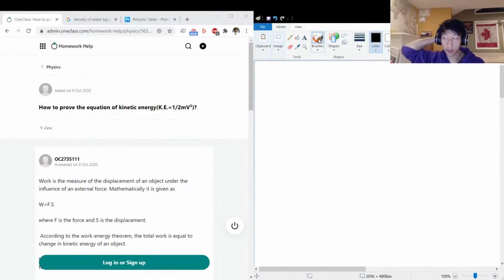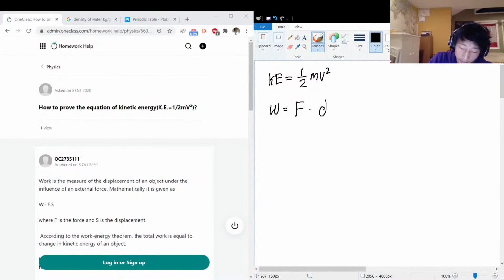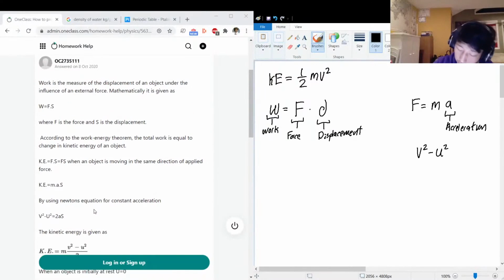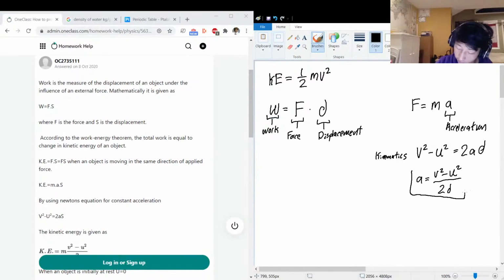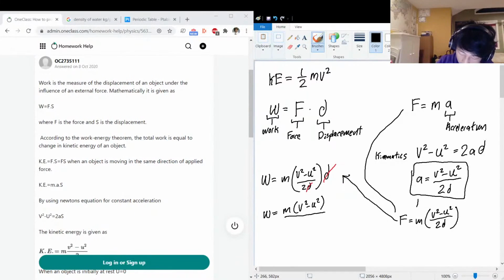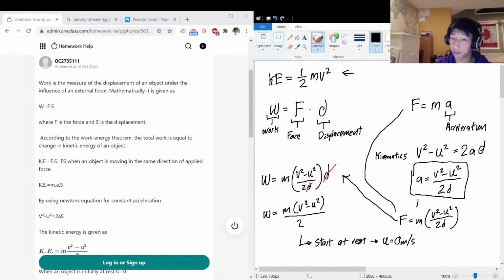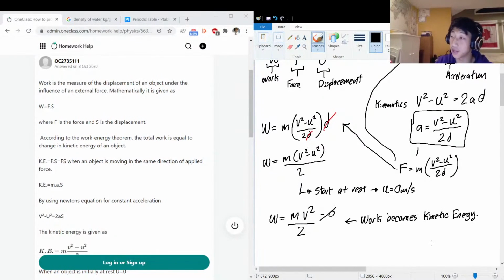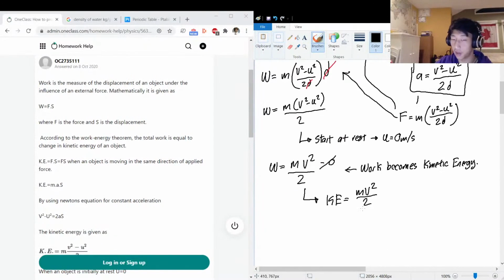How to prove the equation of kinetic energyKE=1/2mV²?